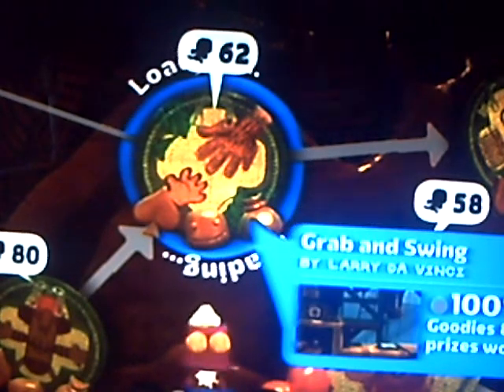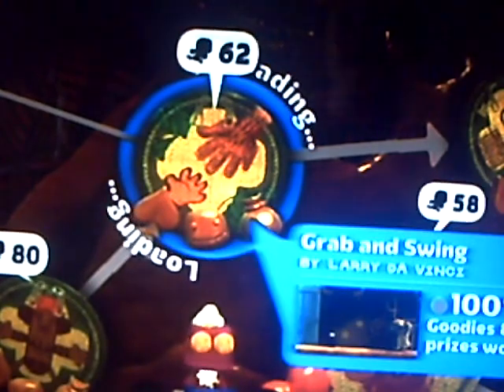LittleBigPlanet 2 walkthrough:part 2:Two is better than one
Hello and welcome to part 2 of my lbp2 walkthrough.

Today my little bro is now playing with so get ready for 2 player gameplay!

Oh and we are act 2 and 3 of Da vinci's hideout.

playstation network names: Me: arceus954
                                                   my little brother: pizzaman954